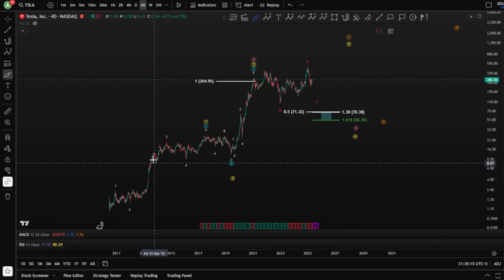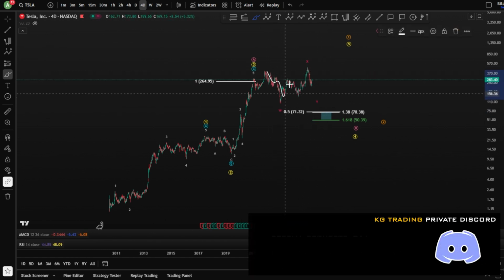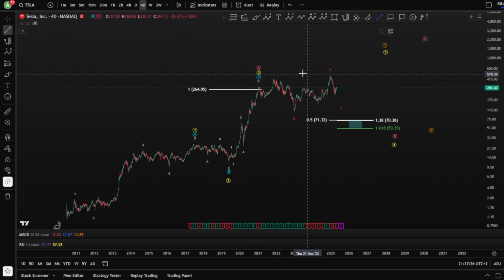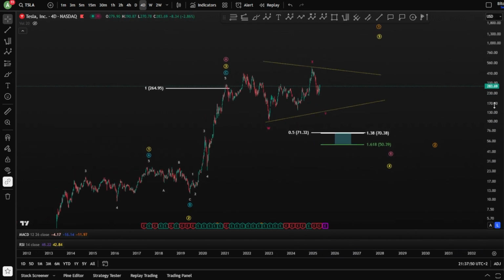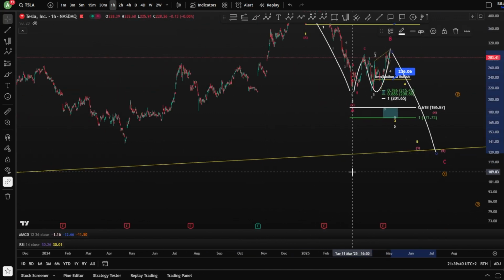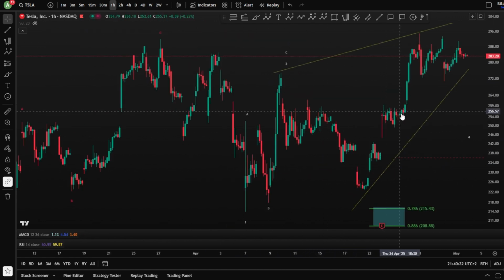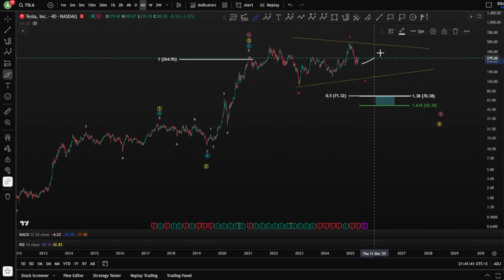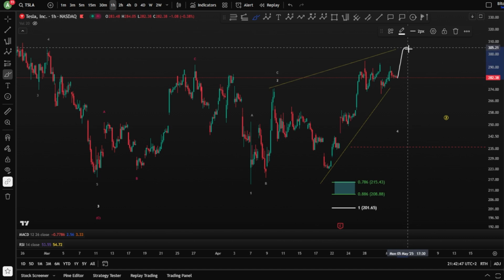TESLA (TSLA) | WHAT'S NEXT? POSSIBILITIES & TARGETS IN ELLIOTT WAVE STOCK MARKET ANALYSIS